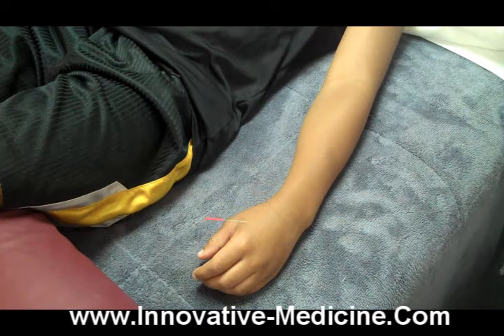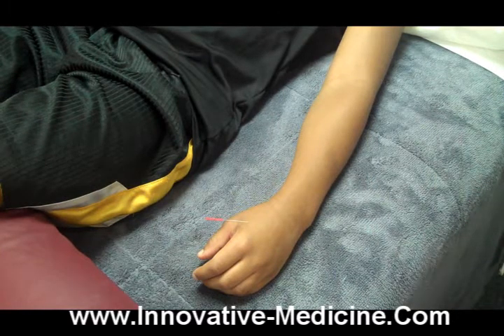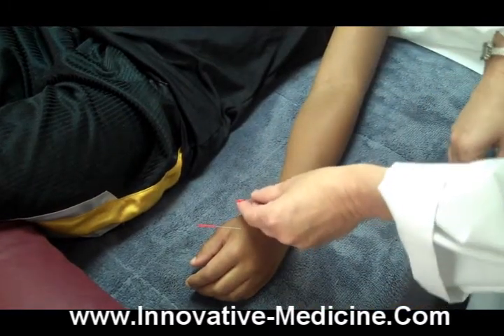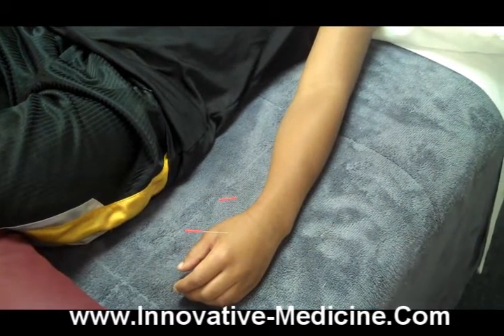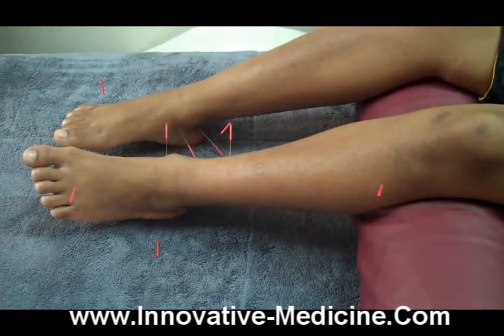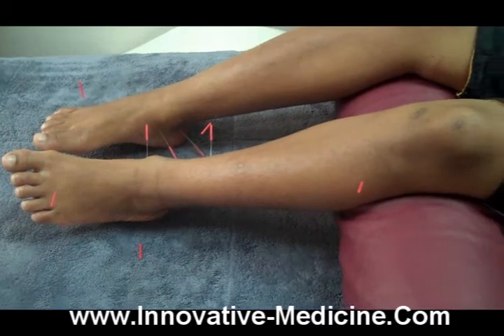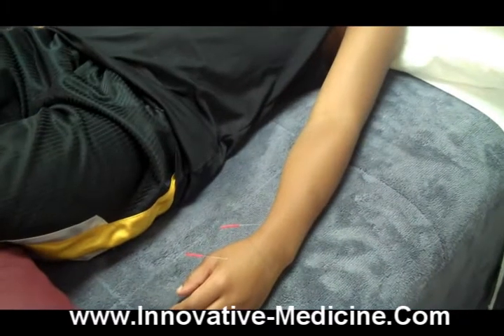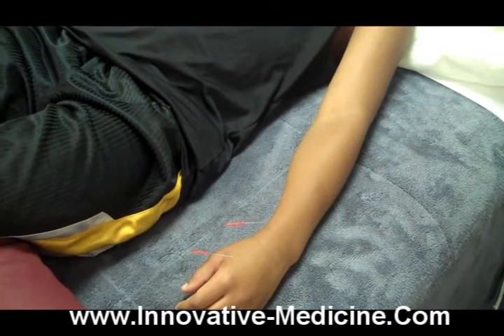Acupuncture in Michigan!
Acupuncture doesn't have to hurt! Take a look at how Acupuncture can radically change your life!